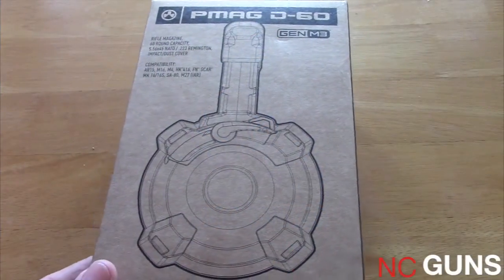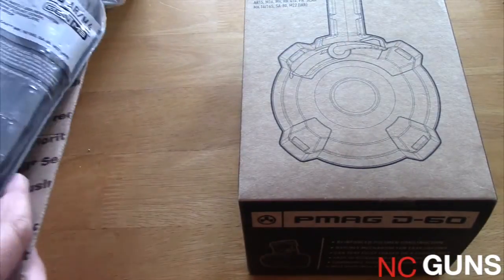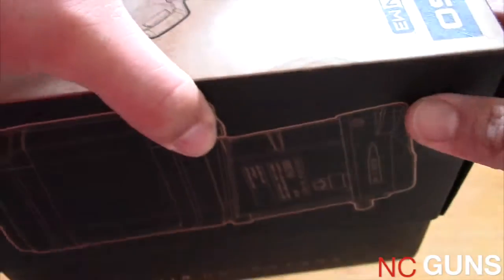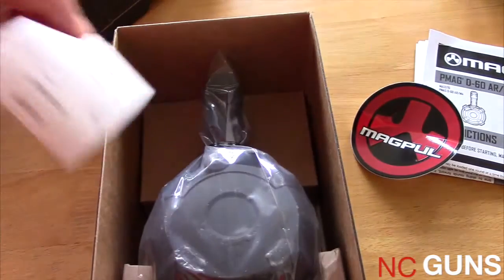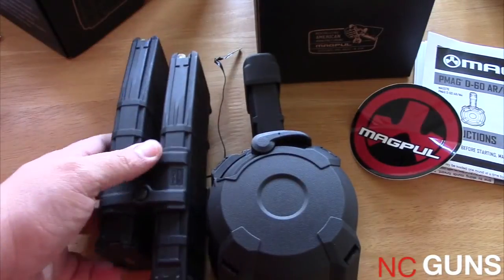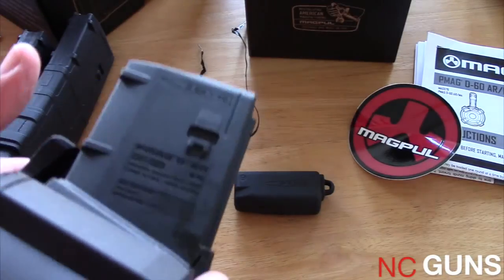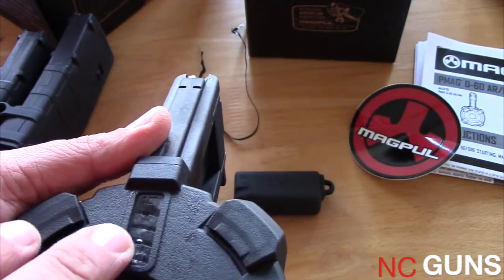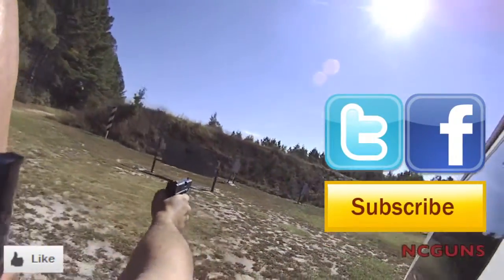PMAG D-60™ AR/M4 5.56X45MM NATO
The PMAG D-60 is a durable, lightweight, highly reliable 60-round 5.56x45 NATO/.223 Remington* polymer drum magazine for AR15/M4 compatible weapons.
With a larger capacity than previous PMAGs, the PMAG D-60 gives the shooter 60 rounds of ammunition, effectively allowing the same round count as two standard capacity 30-round magazines without requiring a critical reload.
The unique drum configuration keeps the height of the magazine manageable as well as allowing for prone firing and easier storage. Features an easy-to-use loading lever, paint pen dot matrix for easy marking, and a rear window for instant capacity indication. Compatible with a wide range of NATO firearms such as the M4, M16, SCAR™ MK16/16S, HK®416, MR556, M27 IAR, IMI Tavor, and others.

FEATURES
Next-generation impact and crush resistant polymer construction
Wide compatibility with most 'STANAG 4179' platforms such as the AR15, M4, M16, SCAR MK16/16S, HK416, MR556, M27 IAR, IMI Tavor, and others
Will seat fully loaded on a closed bolt
Bolt hold open feature to lock the bolt back on the last round**
Ratcheting Loading Lever to take tension off the spring for easy loading by hand
Feed Tower compatible with most loading devices, including USGI stripper clips and guides, the StripLULA™, and others
Designed to be left loaded for long term storage without any loss of function or degradation
All components used are corrosion resistant
Easy to disassemble for cleaning with only a flat-bladed screwdriver or similar
Anti-glare translucent window on rear of drum allows for easy determination of rounds remaining
Paint pen dot matrix panel on back of body to allow for identification marking
Slip-on, semi-rigid Dust Cover prevents grit and debris intrusion during storage and transport